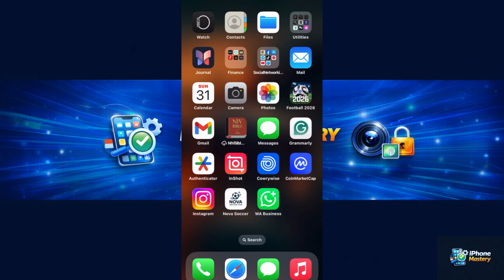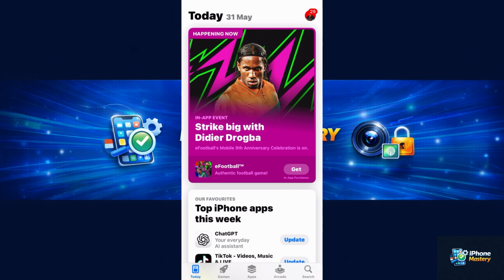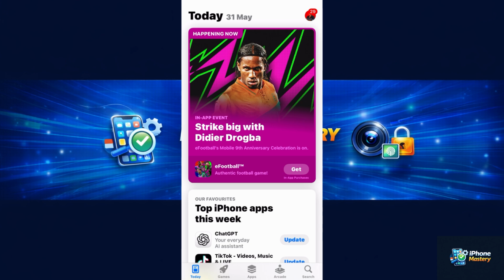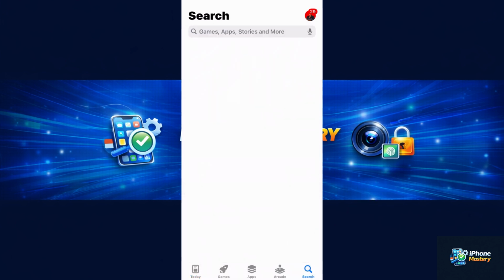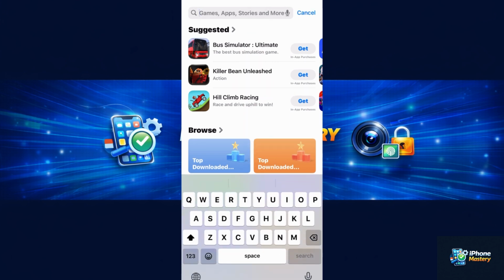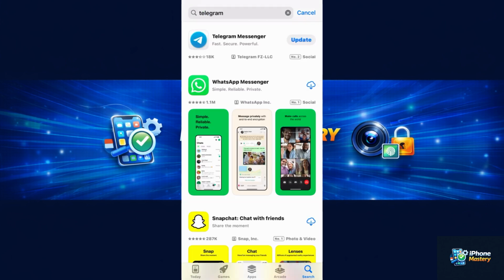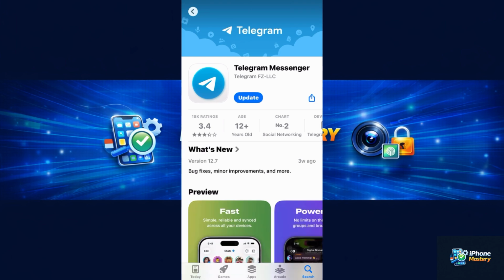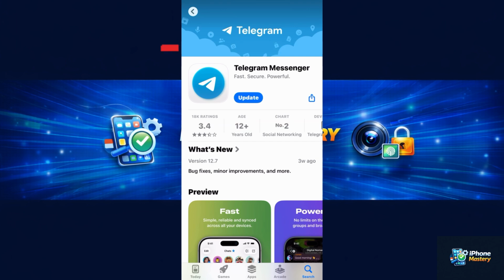How to Download Telegram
Learn how to download Telegram on Android and iPhone step by step. In this quick tutorial, i will show you where to download the Telegram app safely, install it on your device, and get started in minutes.

This guide covers:
• How to download Telegram on Android
• How to download Telegram on iPhone
• How to install Telegram correctly
• How to create a Telegram account
• Telegram setup for beginners

If you’re new to Telegram, this simple tutorial will help you get started quickly and safely.